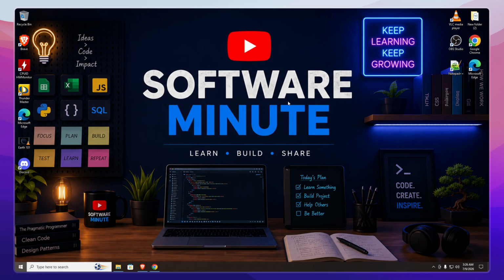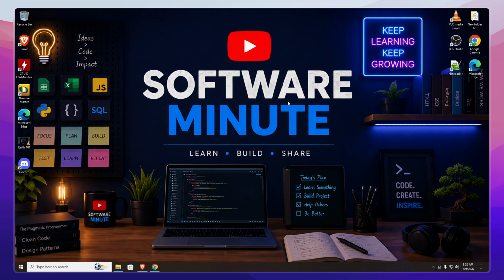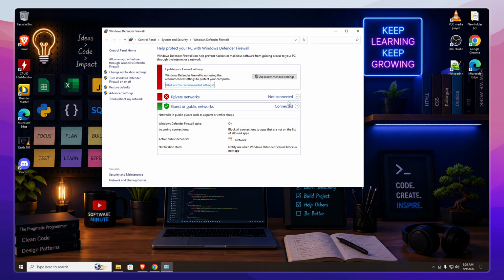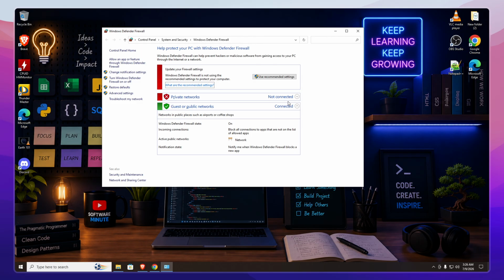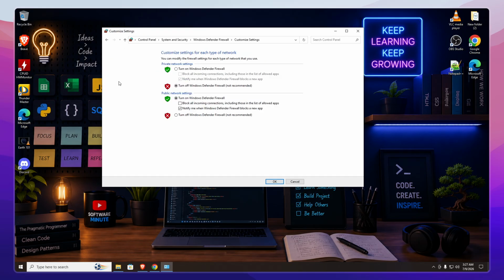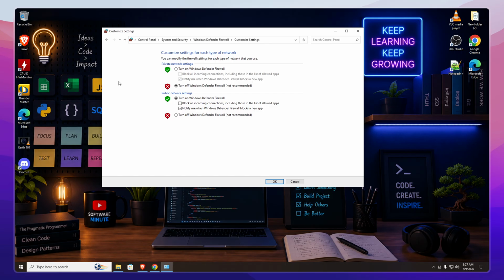How To Disable Block Ping Requests In Windows 11 Tutorial 2026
By the end of this video, you’ll know how to disable ping requests Windows 11, stop blocking ICMP echo Windows 11, turn off firewall ping block Windows 11, prevent ping requests on Windows 11, remove ICMP block Windows 11 tutorial, configure ping settings Windows 11, allow ping through firewall Windows 11, disable network ping Windows 11, stop firewall blocking ping Windows 11, Windows 11 disable ICMP echo reply, how to unblock ping Windows 11, modify ping request settings Windows 11